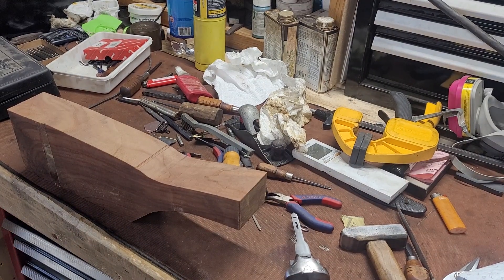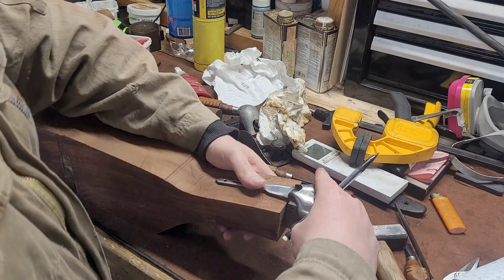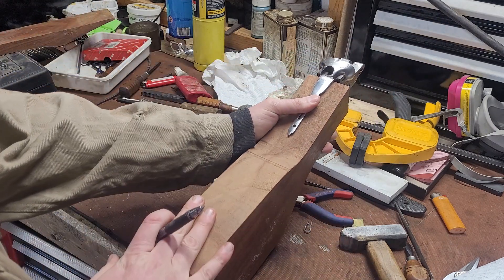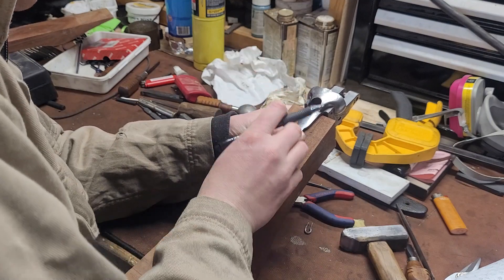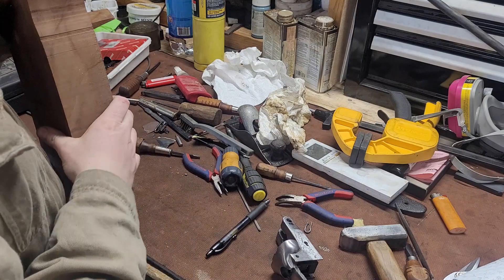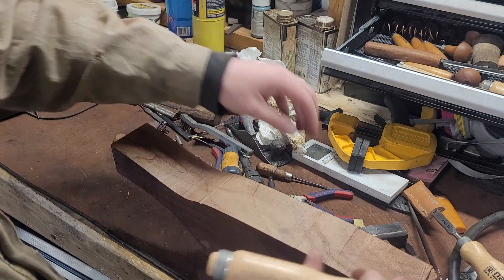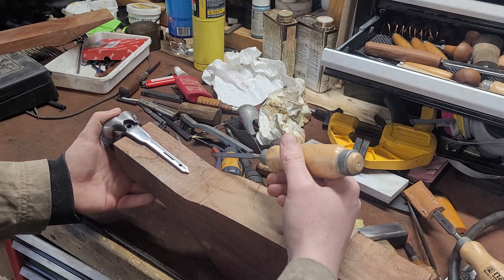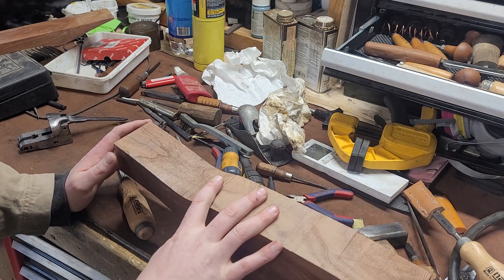Shotgun Stock From Wood Blank